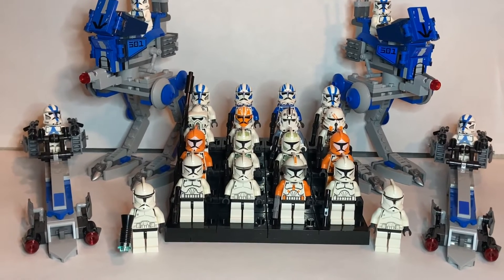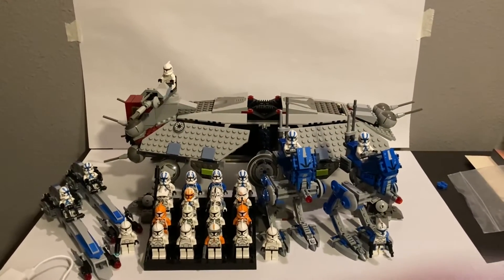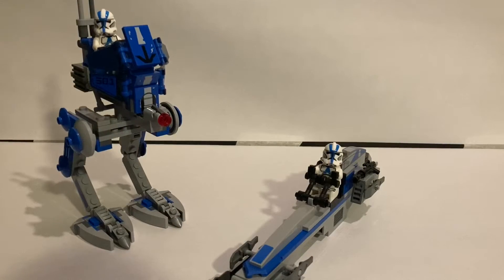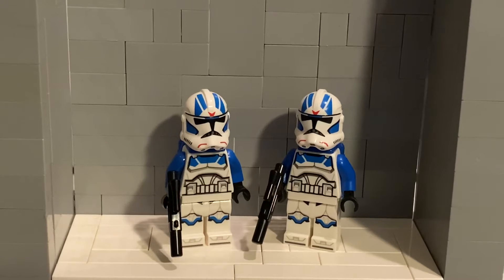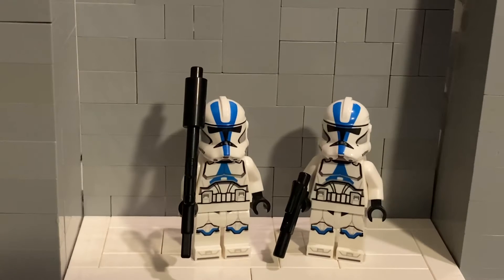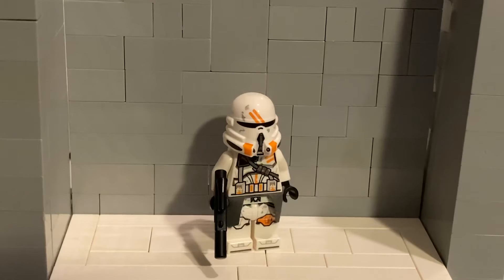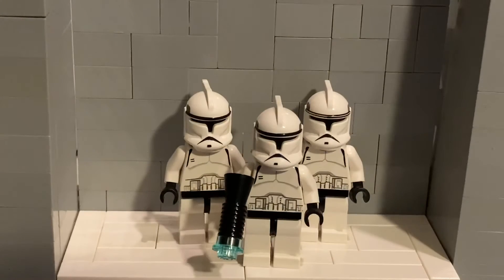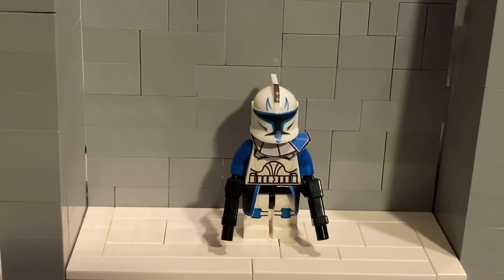2021 clone army!